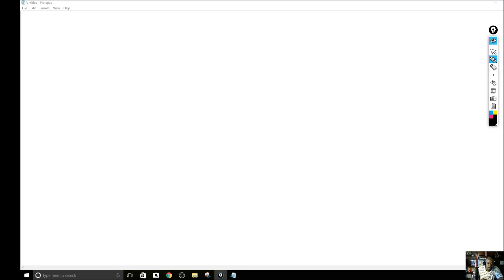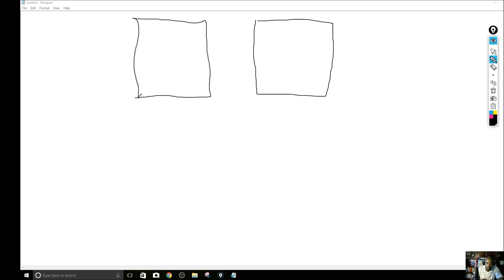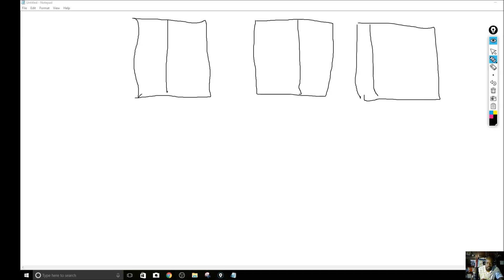How To Connect Multiple Solar Arrays To Charge A Single Battery Bank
In this video, I show how to connect multiple solar arrays to charge a single battery bank.  This method is generally used to charge the batteries more quickly.